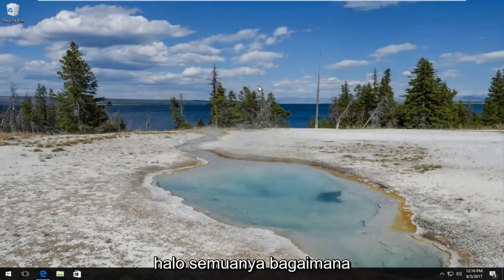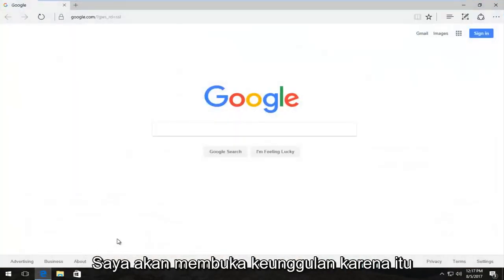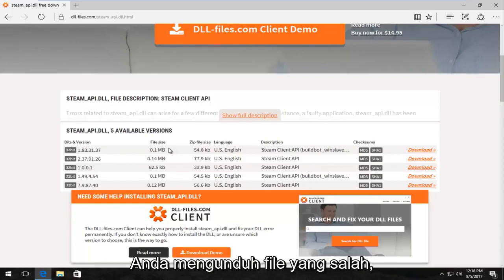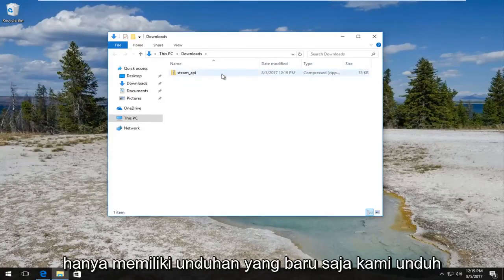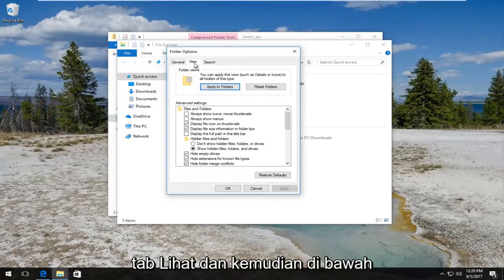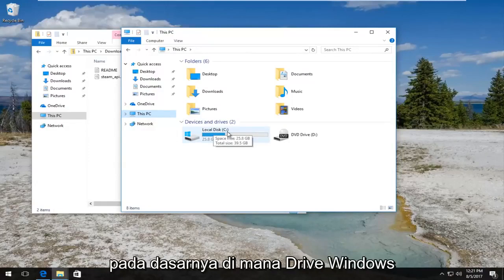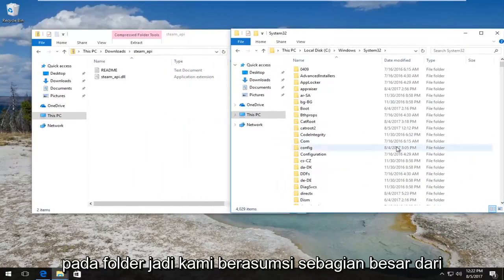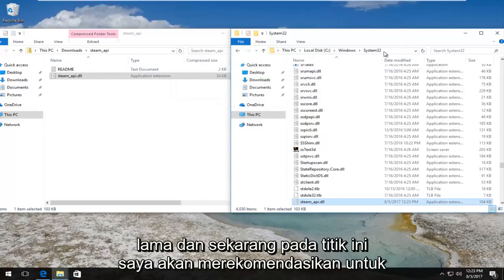cara memperbaiki steam_api.dll hilang di Windows 11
Kesalahan Steam.dll disebabkan oleh situasi yang mengarah pada penghapusan atau kerusakan file DLL steam.

Dalam beberapa kasus, kesalahan steam.dll dapat menunjukkan masalah registri, masalah virus atau malware, atau bahkan kegagalan perangkat keras.

Ada beberapa cara berbeda agar kesalahan steam.dll dapat muncul di komputer Anda. Berikut adalah beberapa cara umum untuk melihat kesalahan steam.dll:

Pesan kesalahan Steam.dll mungkin muncul saat menggunakan atau menginstal program tertentu, saat Windows memulai atau mematikan, atau bahkan mungkin selama instalasi Windows.